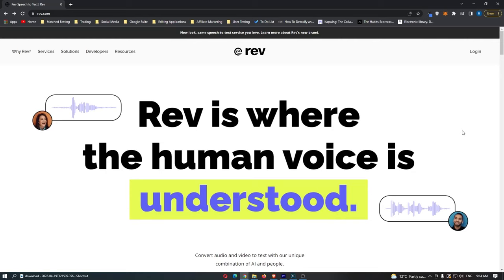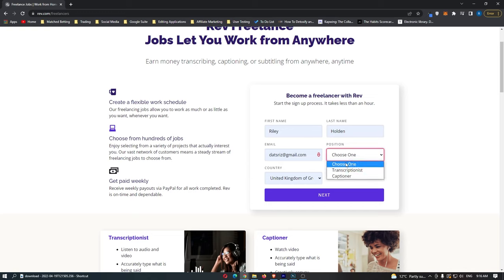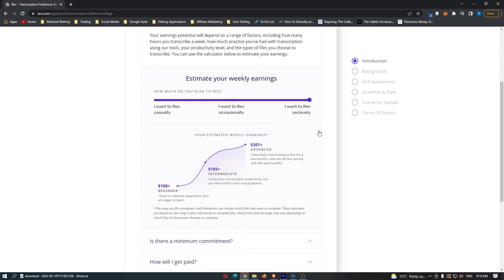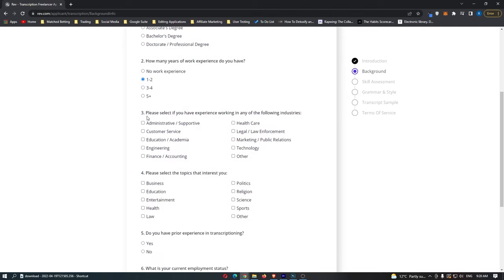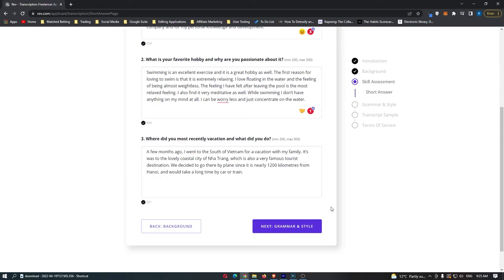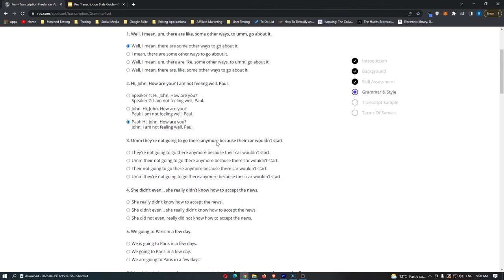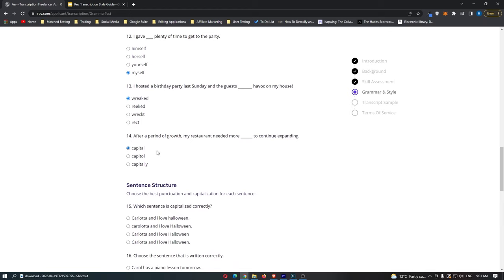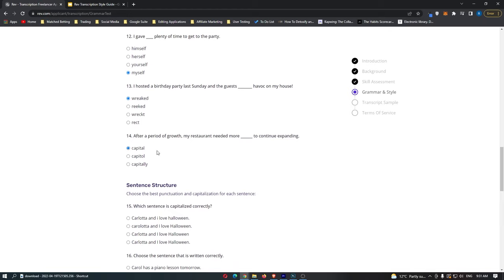Rev Transcription Test Application Process and Tutorial: How To Pass The Rev.com Test (Answers)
In this Rev.com tutorial, I show you how you can make money with audio transcription jobs using rev.com. I cover how much $ you can make in 1 hour on rev.com as well as how to pass the rev.com test and get accepted.

I cover all of this and more in the step by step rev.com tutorial for beginners in 2022.